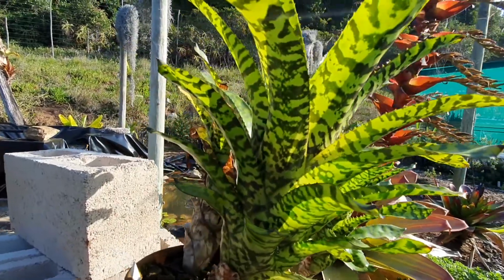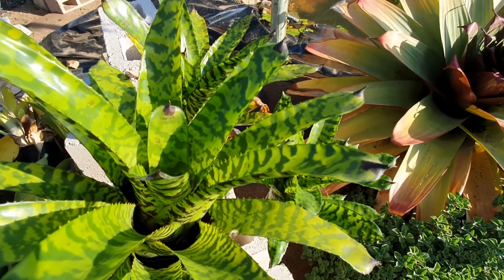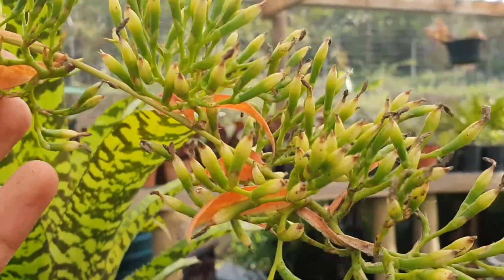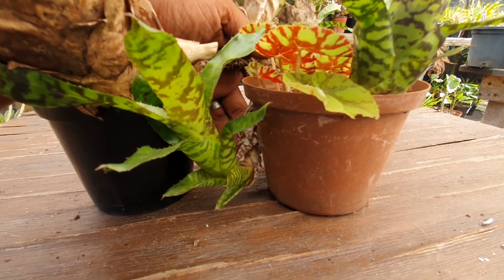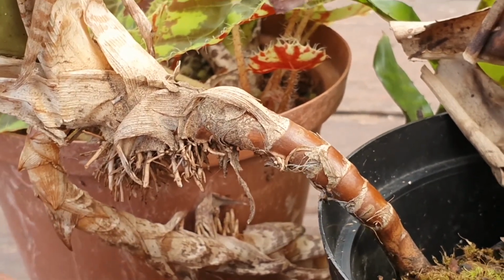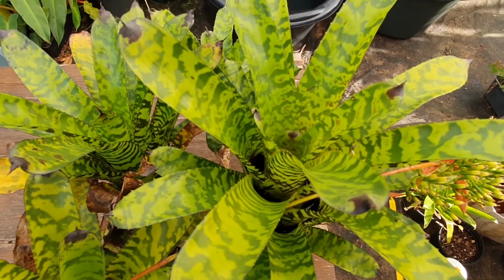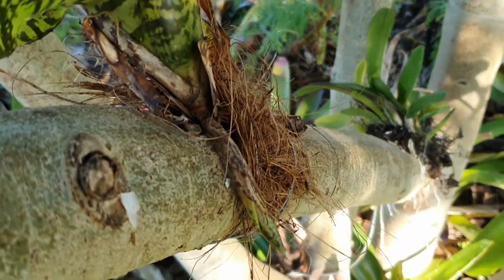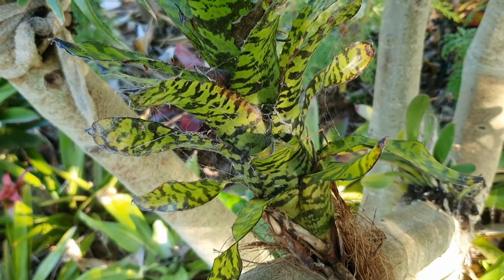Aechmea correia-araujoi Growth Care & Culture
Hey friends!

Sorry I know, it has been a minute!

This is about a bromeliad called Aechmea correia-araujoi a very beautiful species bromeliad endemic to the States of Bahia and Espirito Santo on Brazils Atlantic coastal forest. Another gorgeous bromeliad to have in your collection for sure.

Hope you enjoy this one & find it informative.

Ciao!